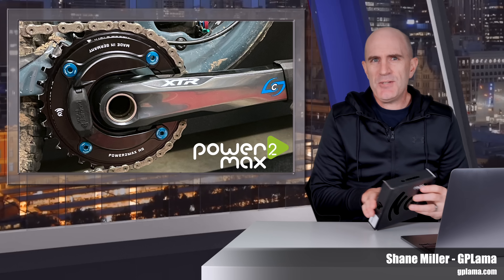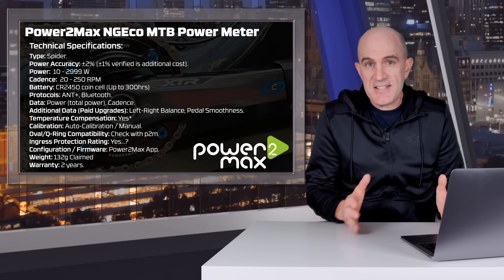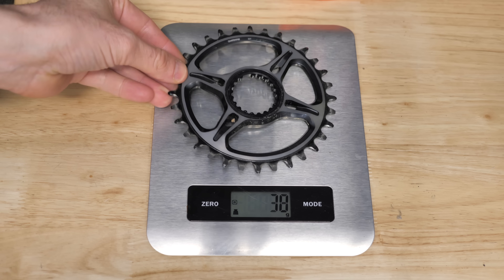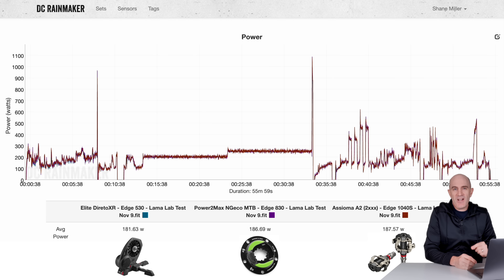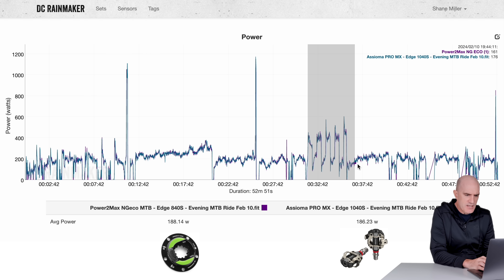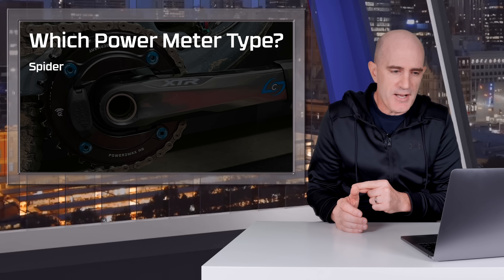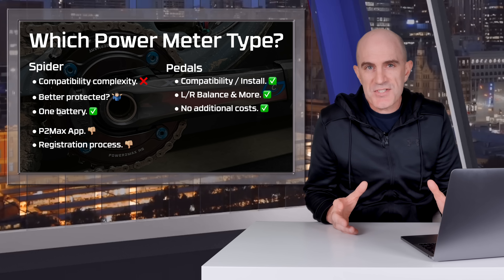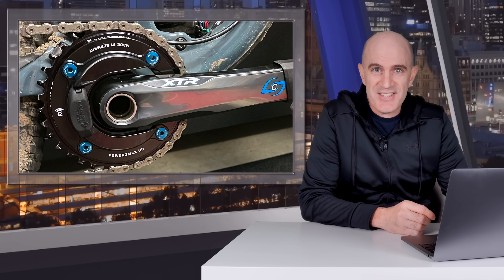Power2Max NGEco MTB Power Meter Review // Top Performing Off-Road Power Meter!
The Power2Max NGeco MTB is a spider based power meter I've been using as a reliable baseline on my MTB for the last 12 months. This video covers all the technical details, dives into the data, and I briefly discuss the pros and cons of spider vs pedal power.

Technical Specifications
Type: Spider (Multiple options depending on groupset).
Power Accuracy: ±2% (±1% verified is additional cost ~€100).
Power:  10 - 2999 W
Cadence:  20 - 250 RPM
Battery: CR2450 coin cell (Up to 300hrs)
Protocols: ANT+, Bluetooth.
Data: Power (total power), Cadence.
Additional Data (Paid Upgrades): Left-Right Balance, Pedal Smoothness. (€50 each).
Temperature Compensation: Yes*
Calibration: Auto-Calibration / Manual.
Oval/Q-Ring Compatibility: Information is sketchy. Maybe. Check with p2m.
Ingress Protection Rating: "Yes"... 🤷🏻‍♂️
Configuration / Firmware / Diagnostics: Power2Max App.

Video Index:
0:00 Intro
0:44 Technical Specifications
3:27 Price
3:43 Shimano XTR Crank
4:03 Weight
4:30 Installation
5:26 Outdoor Rides
5:50 Data Review
9:01 Data Summary
9:14 Battery Cover Issue
9:32 Which Power Meter for MTB?
13:34 Wrap Up